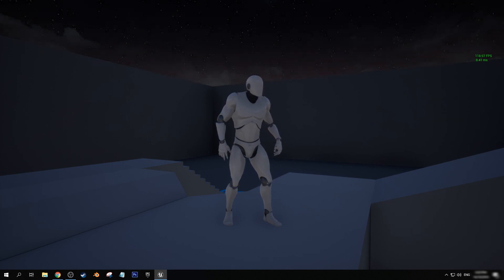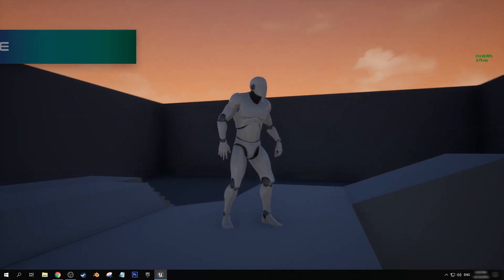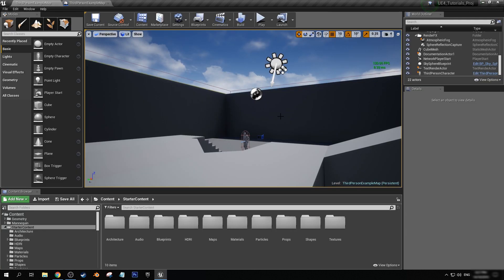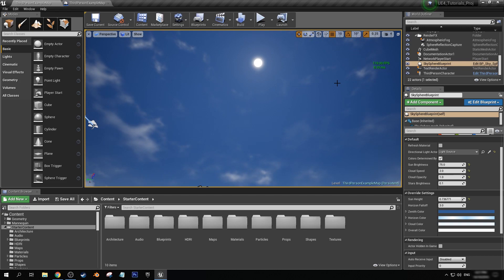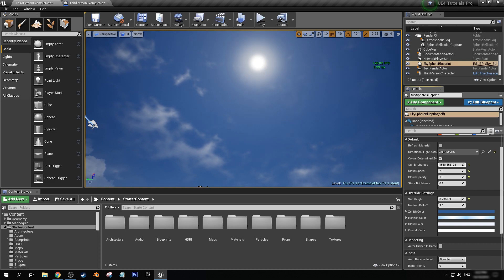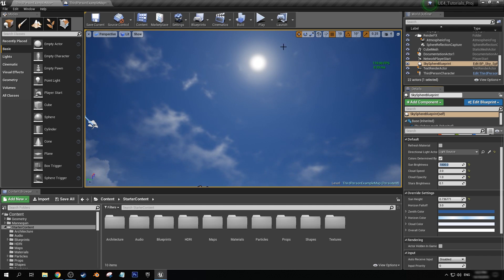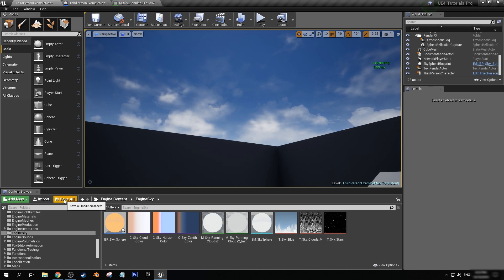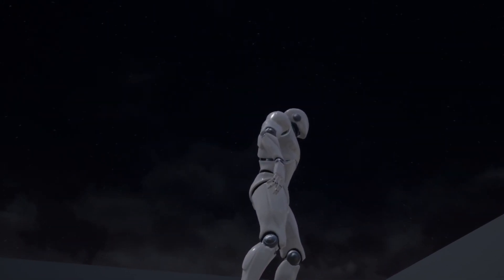UE4 Tutorial - Day/Night Cycle: Part 2 - Moving Stars & Sun Effects